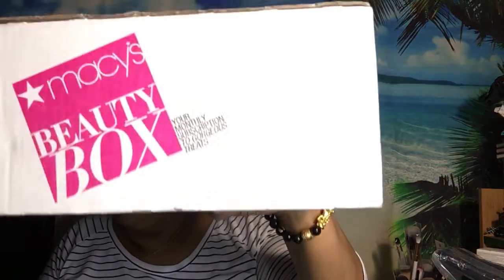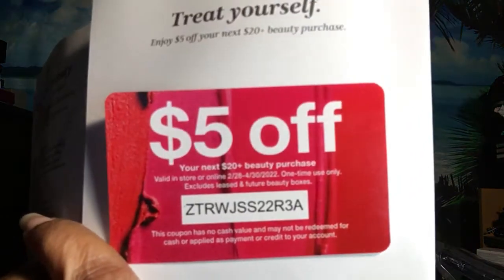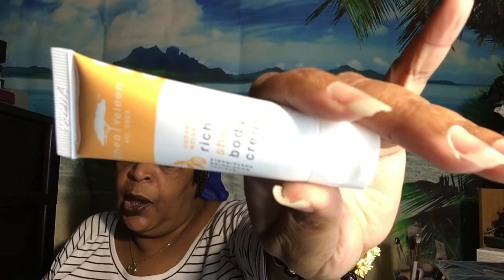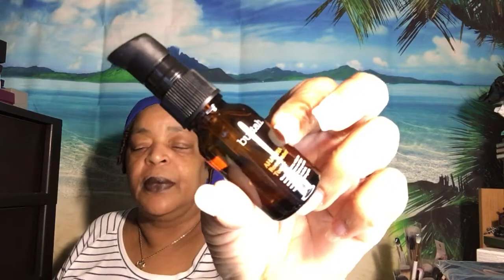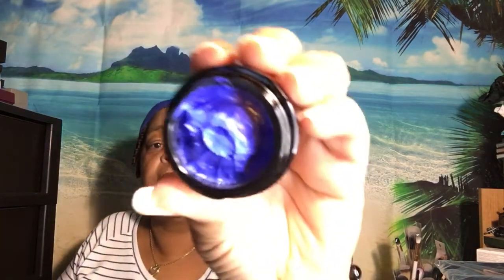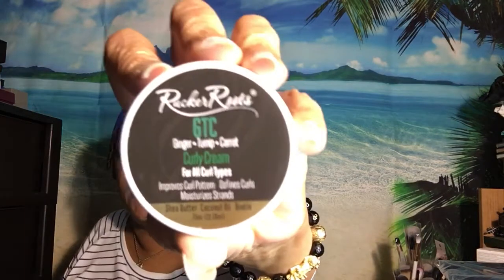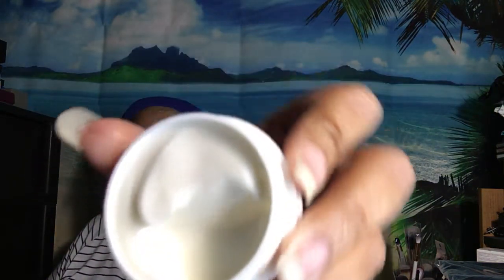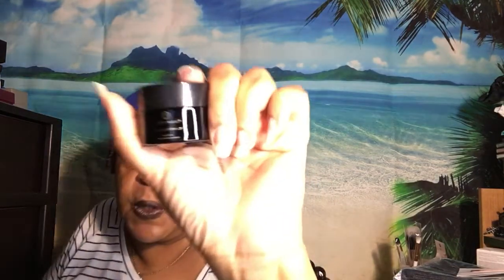Macys Beauty Box February 2022 cost 15.95 monthly subscription value $83.00